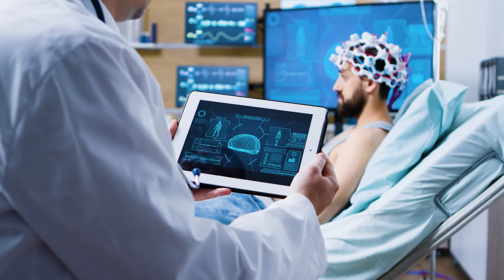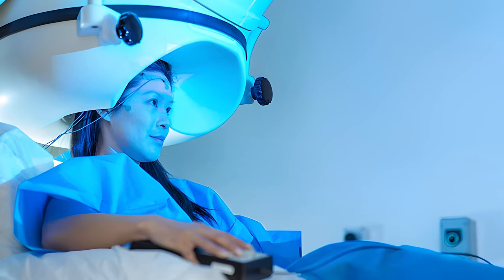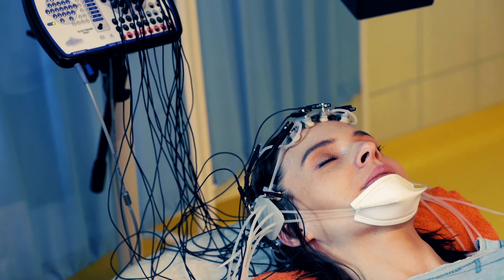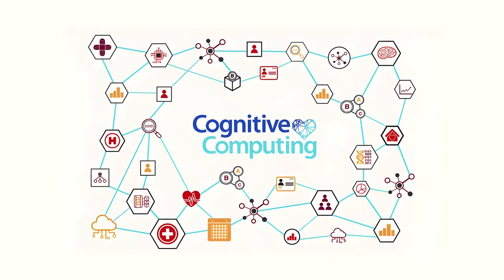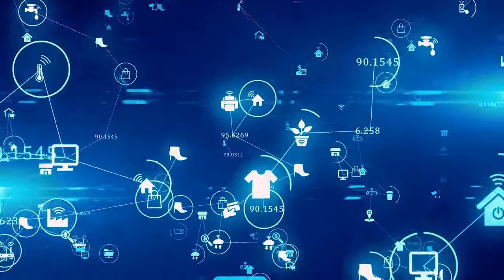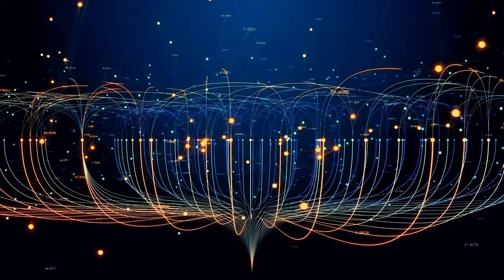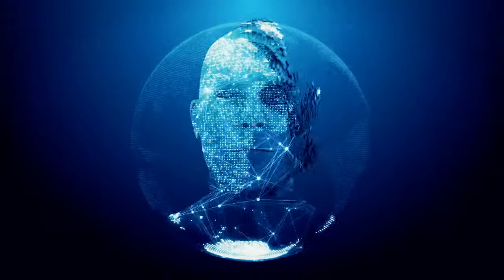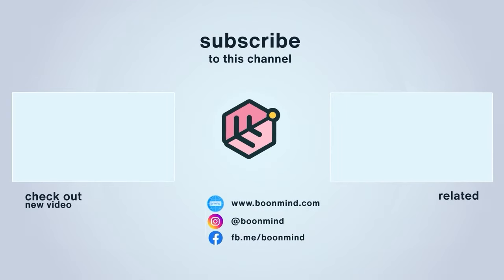Connect Your Thoughts to Your Computer with Brain-Computer Interface (BCI)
Brain computer interfaces (BCIs) are devices that allow people to control computers and other devices using their thoughts. This technology has the potential to revolutionize the way we interact with the world around us, and it could be especially beneficial for people with disabilities.

In this video, we will explore the latest advances in BCI research and discuss how this technology could be used to improve the lives of people with disabilities. We will also discuss the potential ethical implications of BCI technology and how we can ensure that it is used for good.
0:18 What is BCI?
0:43 Brain Computer Interface explained
1:05 Ways on measuring brain activity
1:30 Non-invasive BCI
1:55 Invasive BCI
2:17 Hybrid BCI
2:45 How BCI helps us
3:45 Cognitive computing
4:36 The synergy between brain and computer science
😍  Help us bring more brain and behavior knowledge to the people!